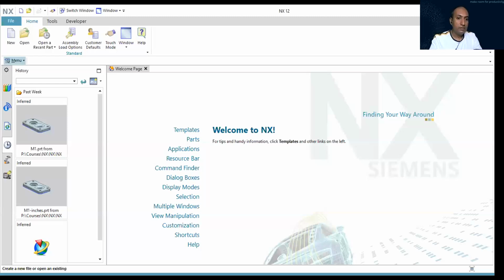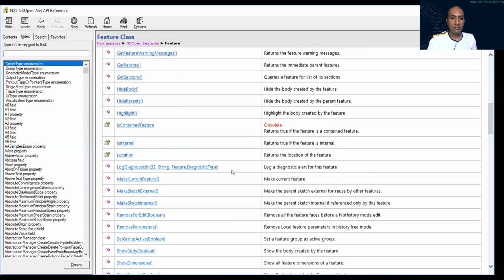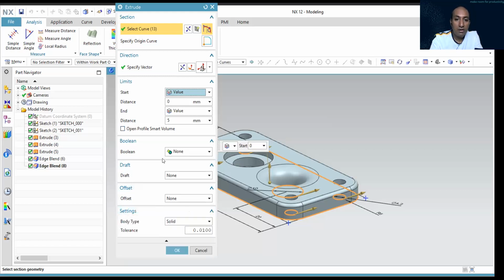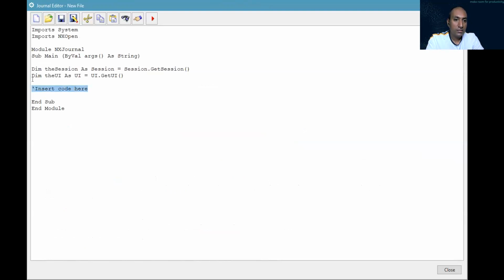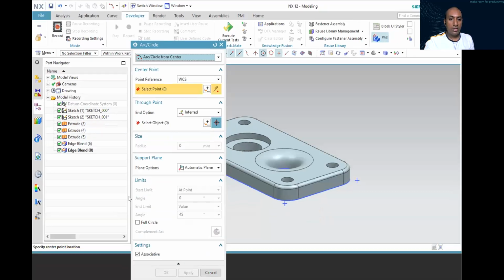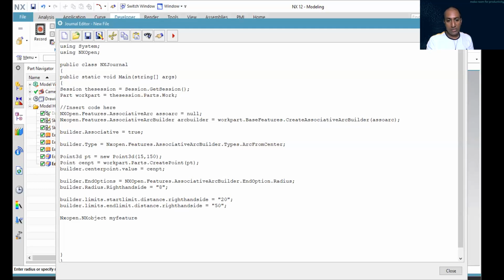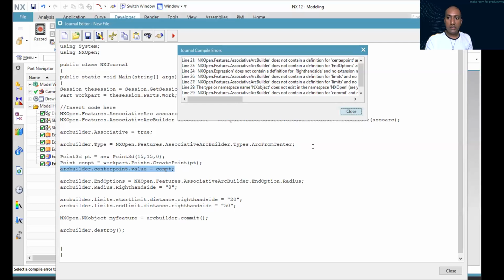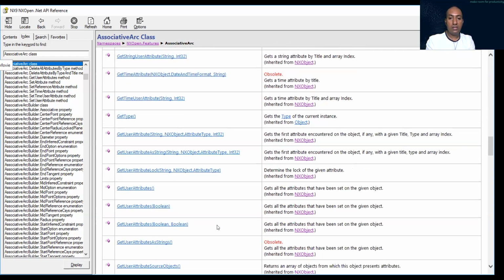Session 8: NXOpen APIs Programming Using C# Programming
**Session Objectives:**
* Explore factory objects and builder patterns in NX Open APIs 00:12
* Understand the difference between associative and non-associative objects 02:47
* Learn to create associative features using builders 04:19
* Practice implementing associative arc creation from scratch 26:01
* Master the six-step framework for builder implementation 45:35